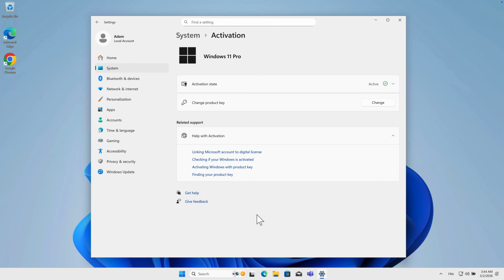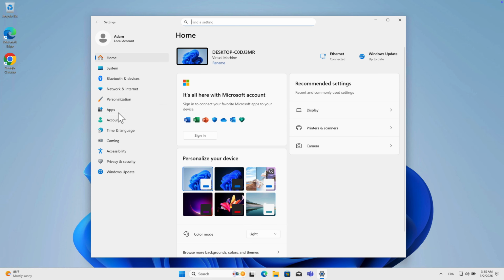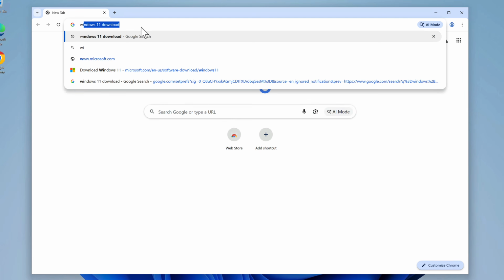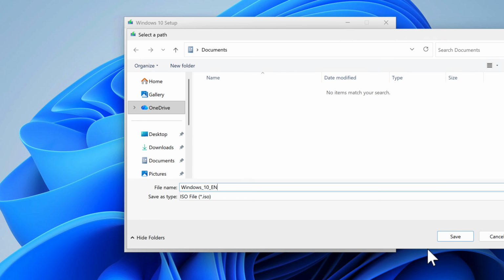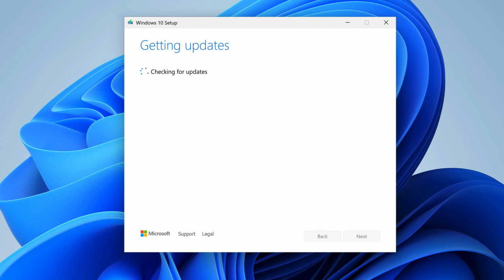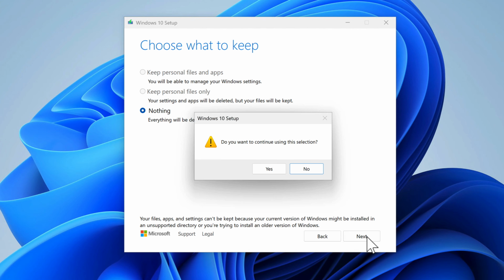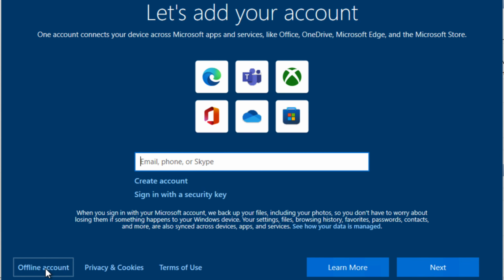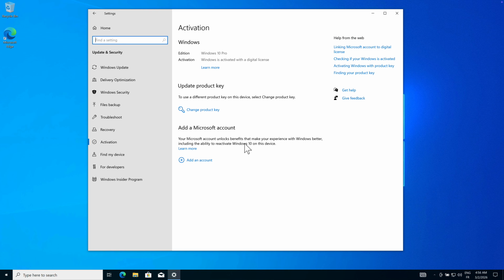Downgrade Windows 11 to Windows 10 After Rollback Expires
If you've upgraded to Windows 11 and want to go back, this video is for you. Learn exactly how to downgrade from Windows 11 to Windows 10, covering everything from expired rollback windows to clean installations. This comprehensive tech tutorial will guide you through how to reinstall Windows 10 and how to install Windows 10 from Windows 11, making sure you understand every step of the Windows 10 installation process.

⏱️ Timestamps:
0:00 – Intro
0:40 – Backup your DATA
1:13 – Two Situations Explained (Rollback vs. Clean Install)
2:46 – Step 1: Download the Windows 10 Media Creation Tool
4:20 – Step 2: Mount the ISO and Launch Setup
5:40 – Step 3: What Gets Deleted (Important!)
6:50 – Step 4: Finishing the Windows 10 Setup
8:40 – Step 5: Recover files from Windows old
9:00 – Step 6: Checking Your Activation
9:45 – Final Tips and What's Next